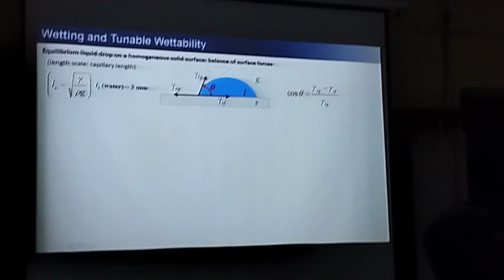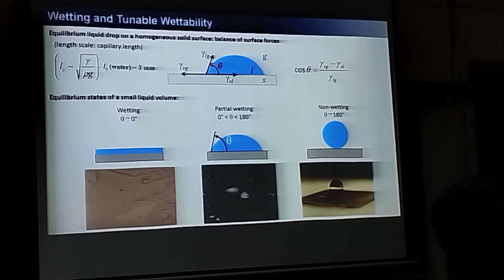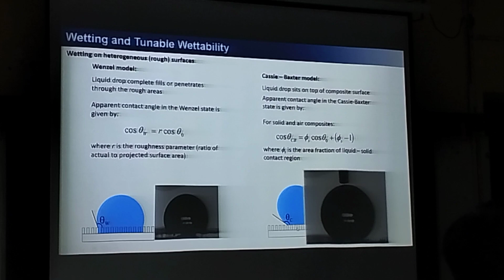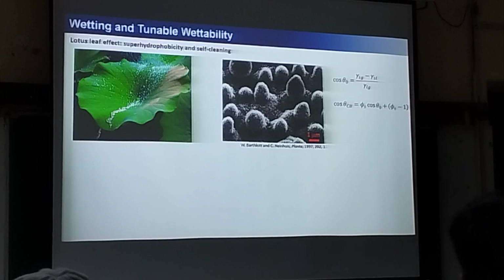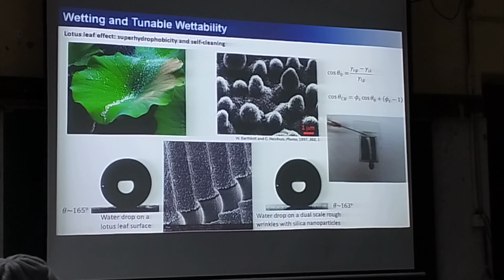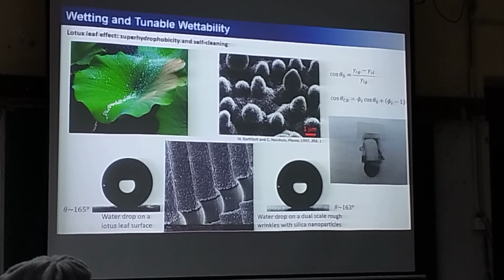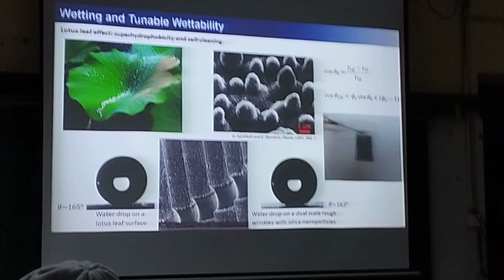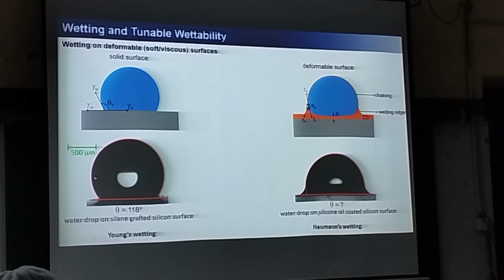Soft Matter 2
Talk delivered by Dr. Krishnacharya in BHU
BANARAS HINDU UNIVERSITY
IIT KANPUR